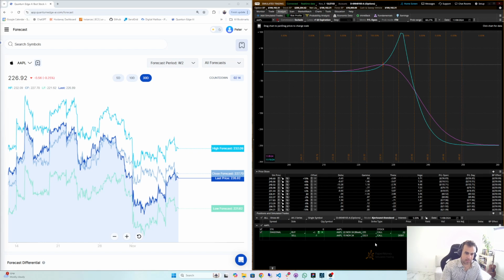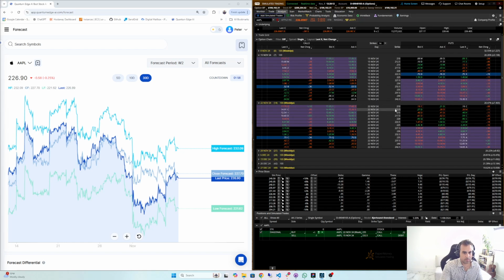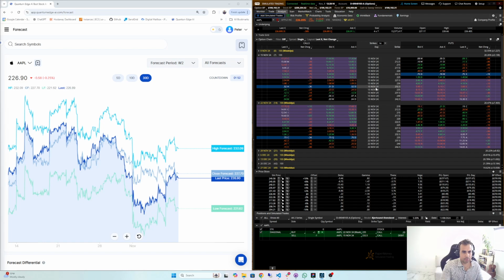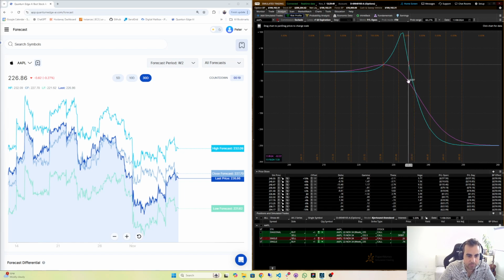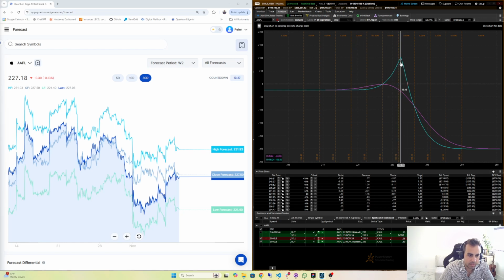Option Trading Strategies Using AI: The Diagonal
Welcome to Quantum Edge AI! In this video, I’m going to walk you through the diagonal options trading strategies using AI to optimize spread strategies, enhance time decay, and refine your options approach.

The strategy is perfect for those looking to take advantage of Theta decay. Theta is the measure of an option's sensitivity to time, and with the Diagonal strategy, I benefit from this time decay. Essentially, I sell the call option with a nearer expiration (front week) and buy the call option with a longer expiration (back week). This creates a “diagonal” position in the option chain.

The goal with this strategy is for the price to stay within a defined range, allowing me to profit as the options lose value over time due to Theta decay. By structuring the trade this way, with the short call closer to the money and the long call further out, I’m positioning myself to benefit from slower price movements. If the price moves quickly beyond the short strike, I may need to exit the position with a small loss, but if the price stays within my targeted range, Theta decay will be in my favor, and I stand to gain.

The Diagonal strategy is beneficial because it allows me to limit risk while capturing premium over time. If the price doesn’t exceed the short strike, the options will decay, and I’ll generate profits. Timing is crucial, though. The longer the options are allowed to expire, the more value I can gain from Theta decay.

If you want to take it a step further, I also discuss how to create a double diagonal in this video. This setup involves adding a second diagonal position to your trade, which can allow me to collect premiums even faster.

For anyone looking to improve their options trading strategies, especially if you want to refine your skills with more advanced approaches like the Diagonal, this video is for you.